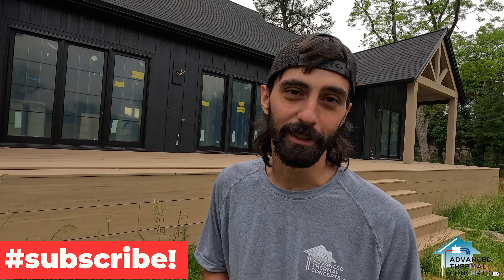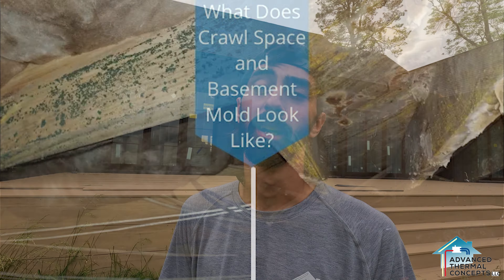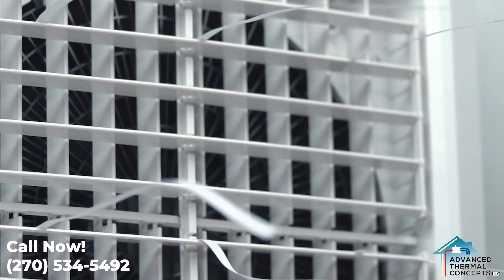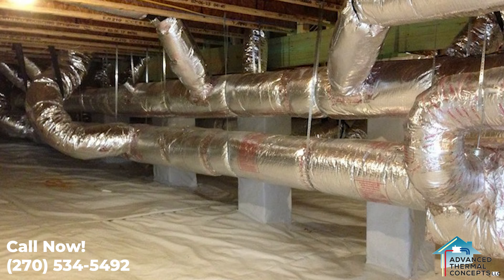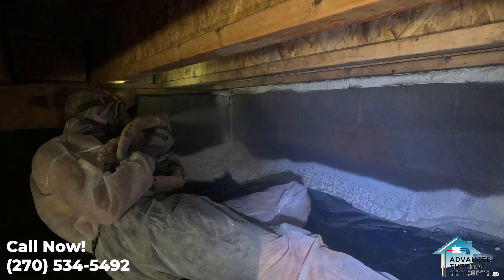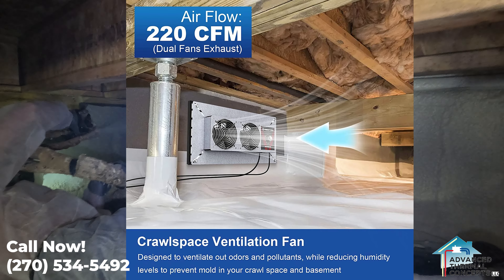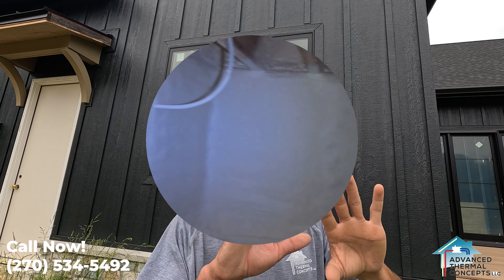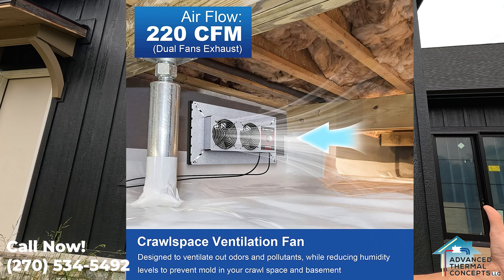Why Is it Important To Insulate Your Crawl Space?